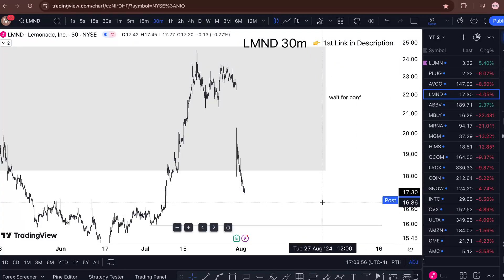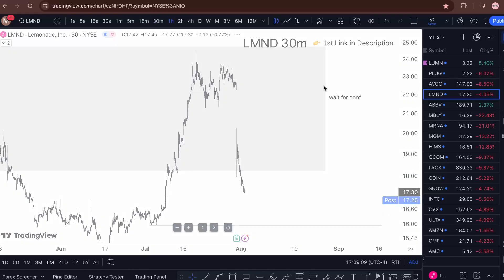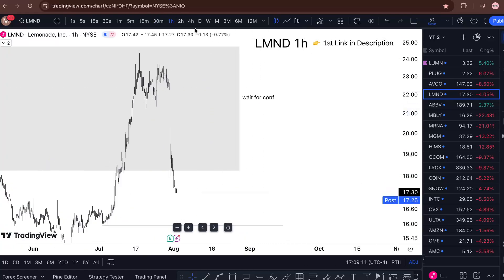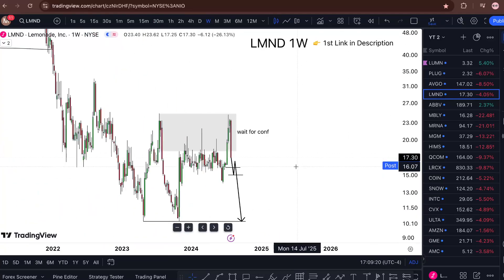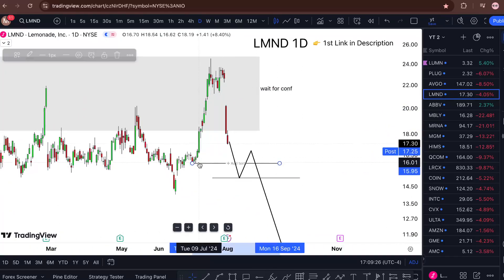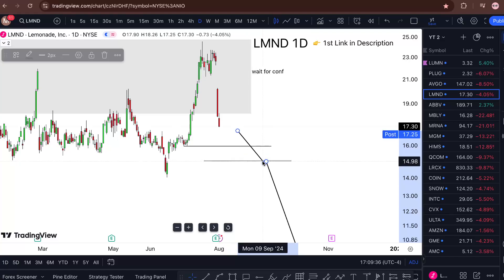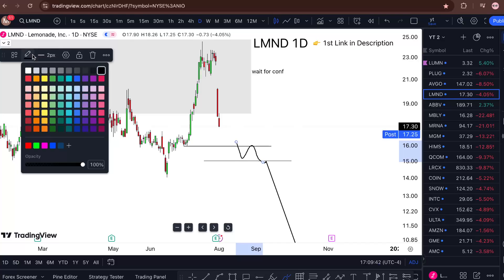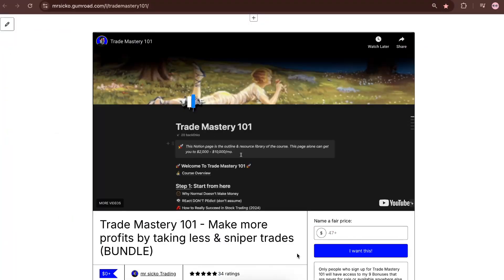LMND Stock (Lemonade stock analysis) LMND STOCK PREDICTION LMND STOCK analysis LMND stock new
My Goal 🏆

WHY FREE?